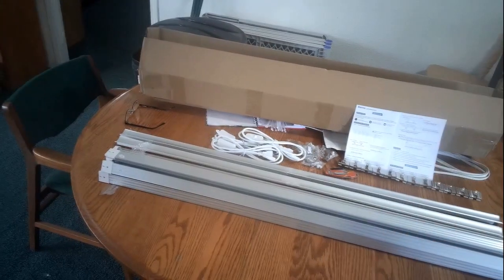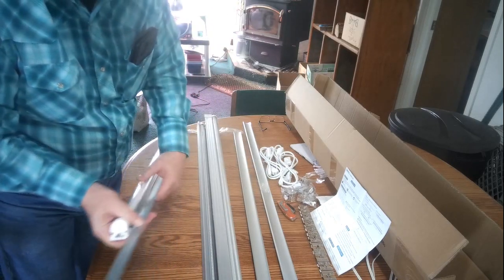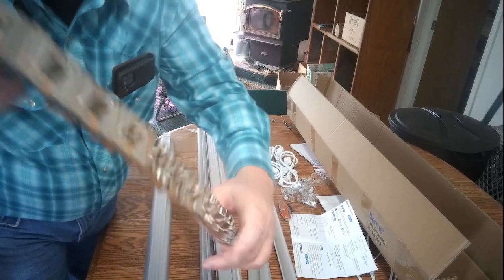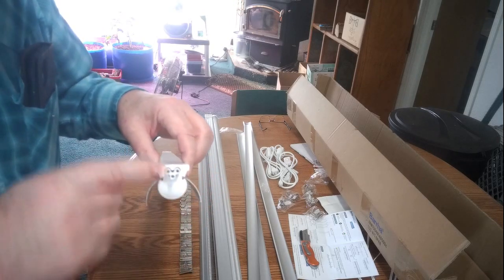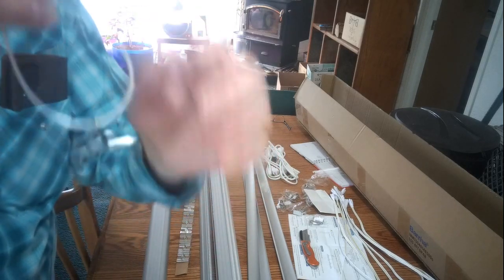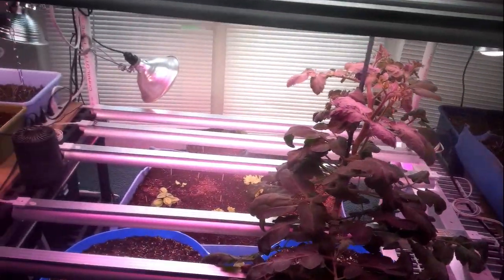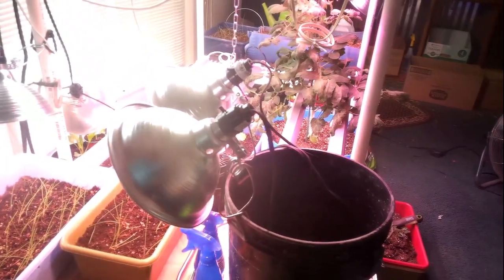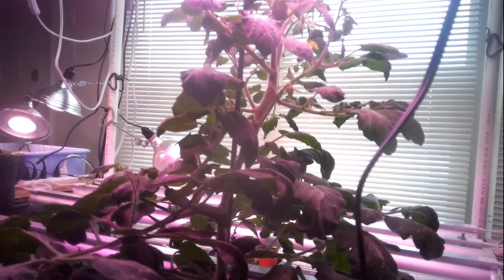No. 605 – Indoor Garden Update –New Grow Lights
Well, the new LED grow lights finally got here. I will show you how the go together and how I am adding them to the indoor garden.
Link for the grow lights
My Live Streams are Mondays, and Tuesdays;
“Monday Night Fireside Chat” (is here on CFC) 8:00 Eastern